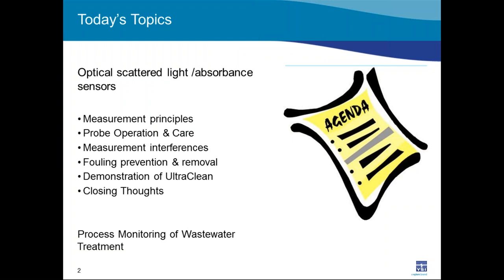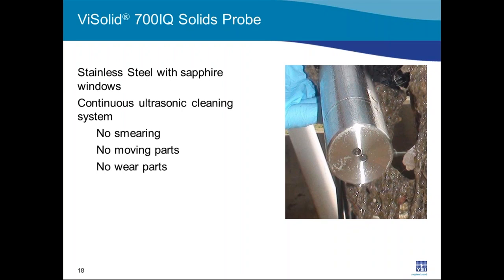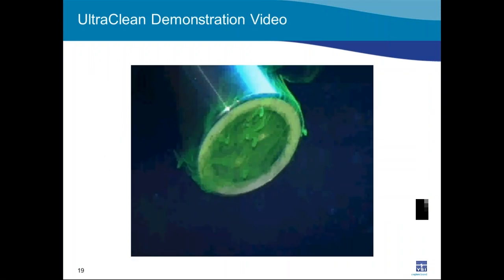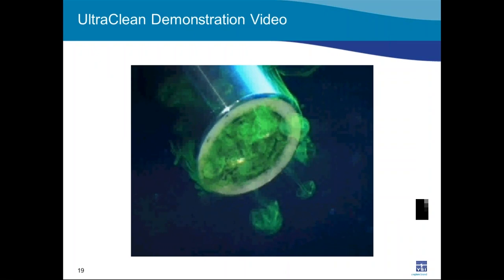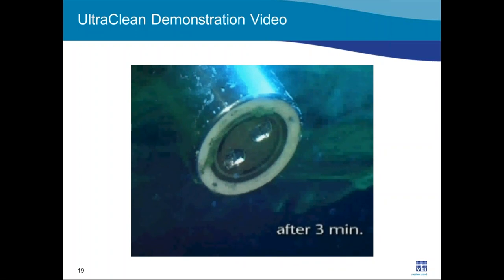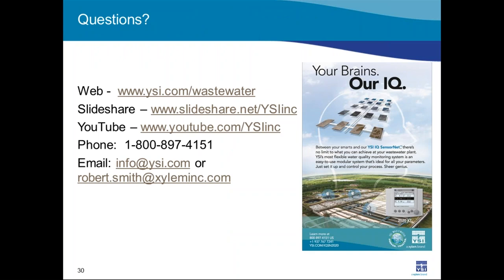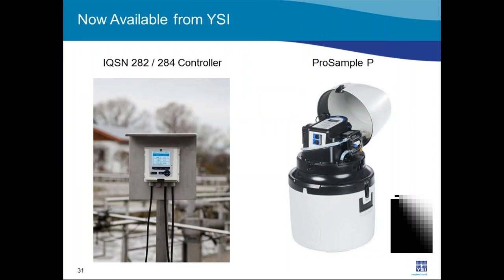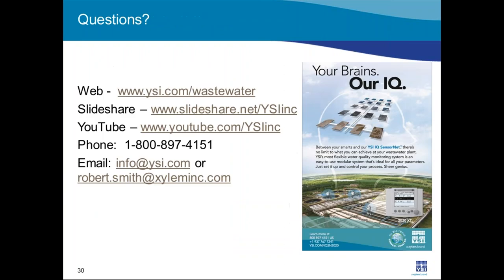YSI Webinar | Preventing Fouling of Online Wastewater Sensors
Want to get the best continuous data possible to make operational decisions and improve efficiencies? That can't be done with fouled up, gunked up water quality sensors. Watch how to deal with this issue.